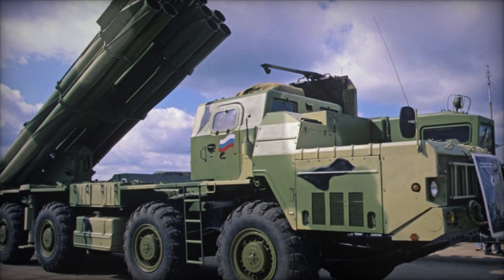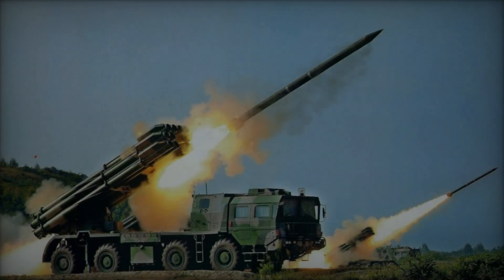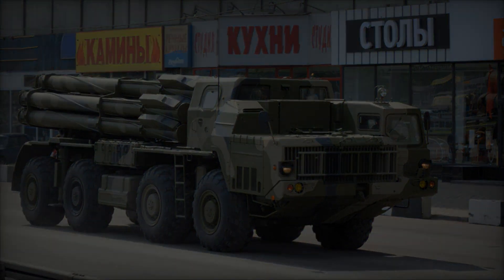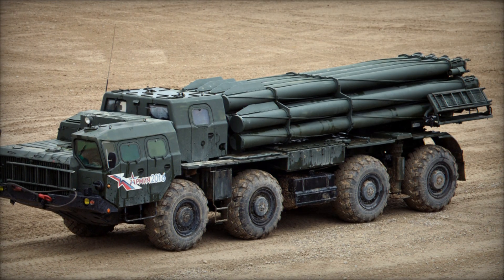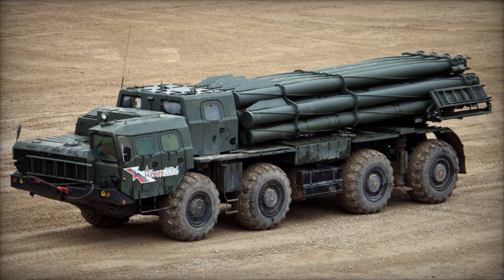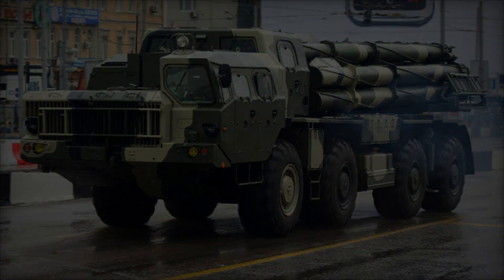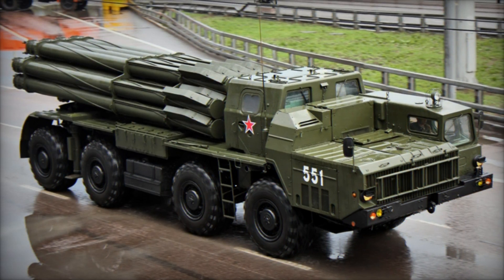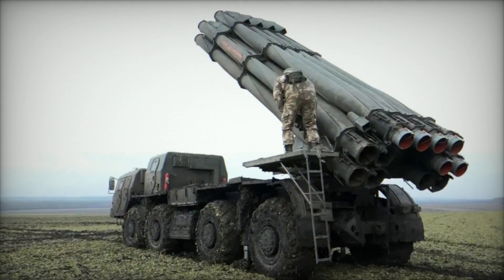Whirlwind of War The Legacy and Capabilities of the BM 30 Smerch Rocket System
Since the late 1980s, the Soviet Army shifted its reliance from extensive Multiple Launch Rocket Systems (MLRSs) to the BM-30 "Smerch" ("Whirlwind") series for its long-range, battlefield rocket projection needs due to its cost-effectiveness and efficiency. Constructed on the chassis of the MAZ-543M (or MAZ-79111) series of 8x8 wheeled heavy military trucks, the Smerch featured a crew compartment positioned at the front-left and a rear-mounted launcher unit capable of training, housing twelve 300mm launch tubes. Its versatility allowed it to launch rockets with various warheads, including chemical types, leading to widespread adoption by Soviet-supported and aligned nations from Armenia to Venezuela. Even post the Soviet Union's dissolution, these vehicles were inherited by successor states, while the new Russian Army maintained local models. Though its global usage has waned since its peak, the Smerch remains a valuable asset on the battlefield.